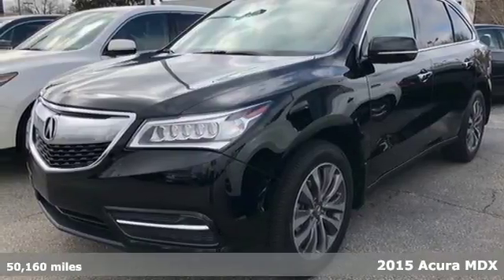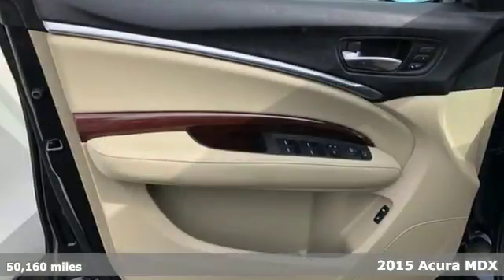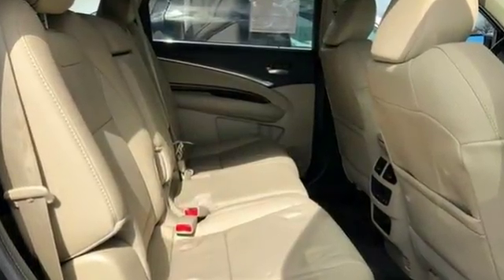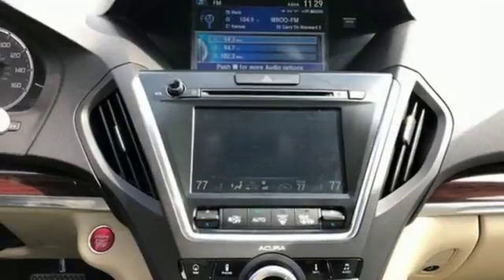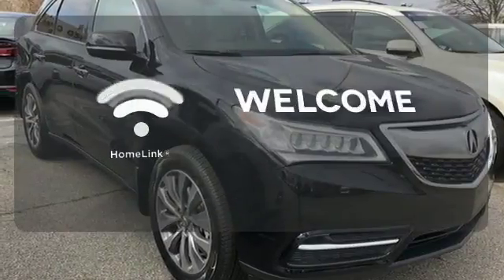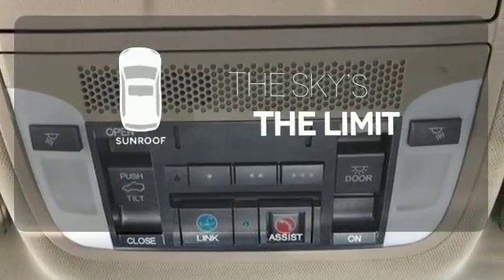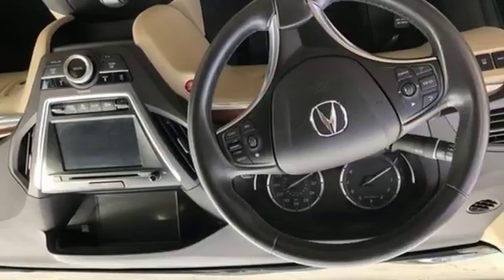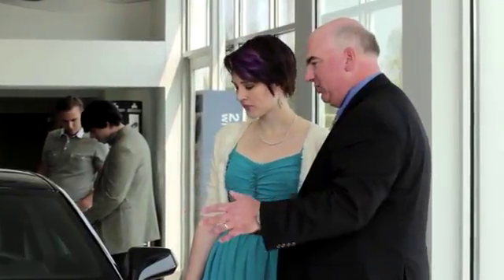Used 2015 Acura MDX Greenville SC Easley, SC AP5024 - SOLD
Year: 2015
Make: Acura
Model: MDX
Trim: 3.5L Technology Package
Engine: 3.5L V6 SOHC i-VTEC 24V
Transmission: 6-Speed Automatic
Color: Black
Mileage: 50160
Stock #: AP5024
VIN: 5FRYD3H48FB009151

Address:
2450 Laurens Rd